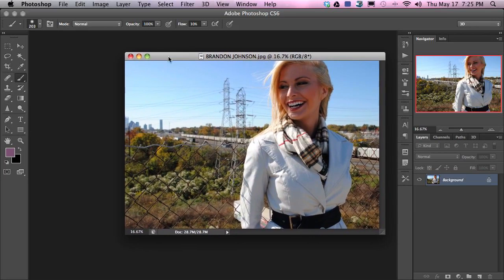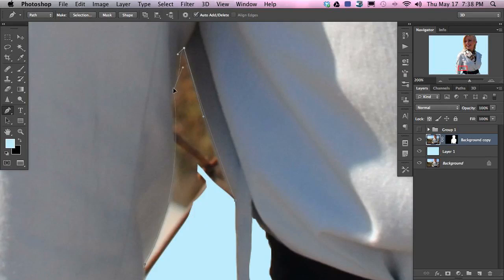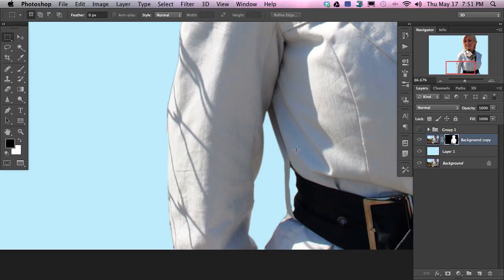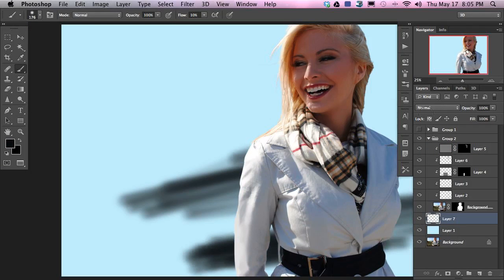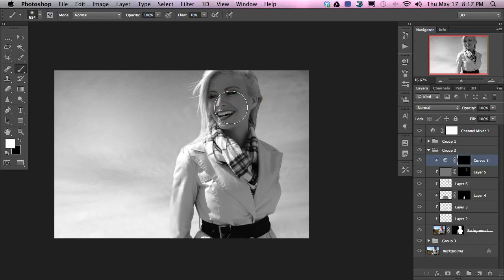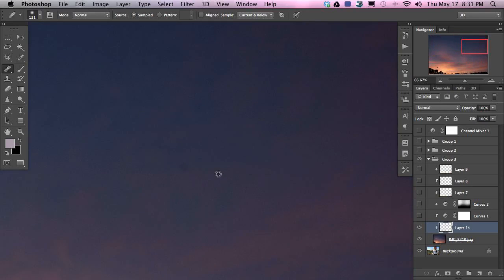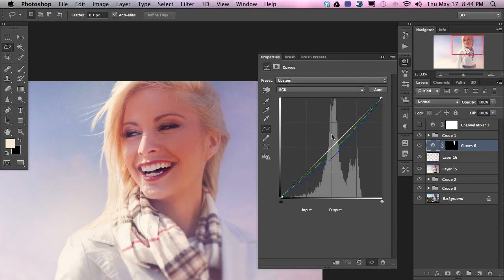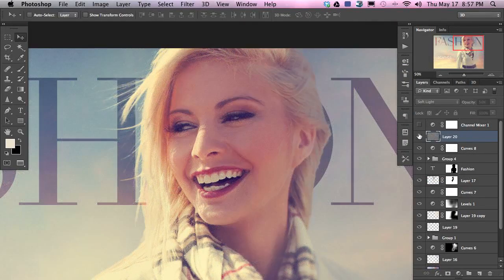Dynamic Lightning Photoshop Tutorial Fashion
turn a regular photo into a fashion image. make your photo shine